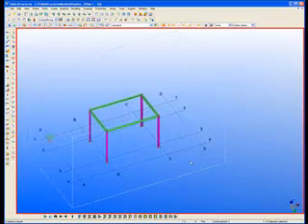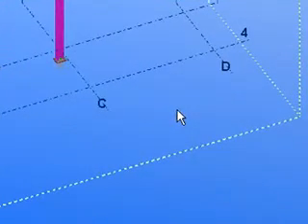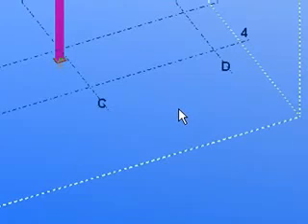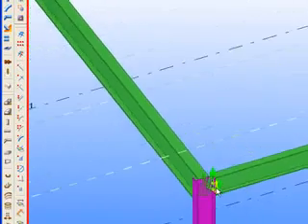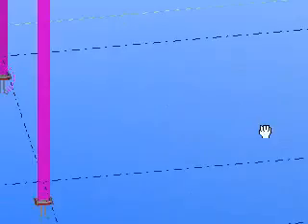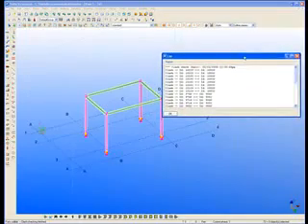Basic lesson 6 explode connection & clash check.mp4